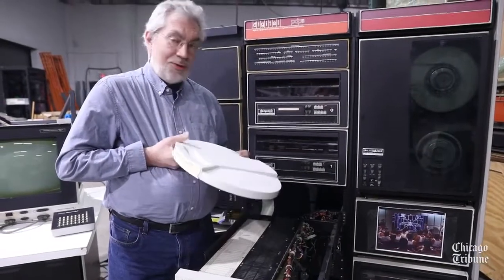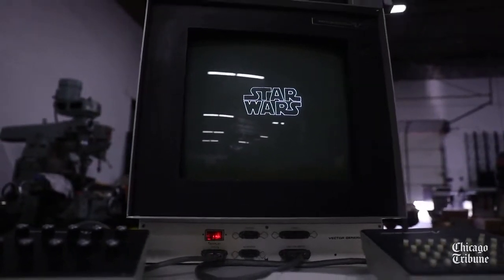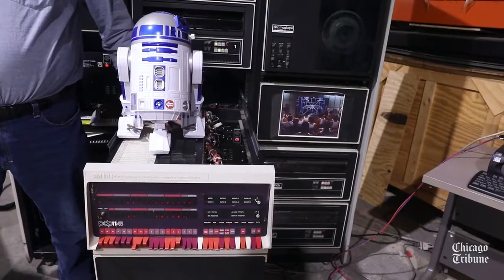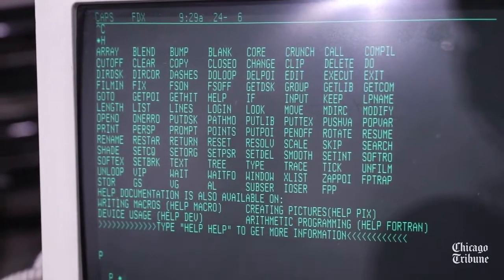TRIBUNE 052317 Blueprints for 'Star Wars' Death Star were created at UIC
May 25, 2017 marks the 40th anniversary of the theatrical release of the first “Star Wars” movie. To celebrate the occasion, and to highlight Chicago’s unique connection to the film, the Chicago Tribune published an in-depth and thoughtful article by features writer Chris Borrelli on May 23, 2017, titled “Blueprints for ‘Star Wars’ Death Star were created at UIC.” The Tribune article can be found at: